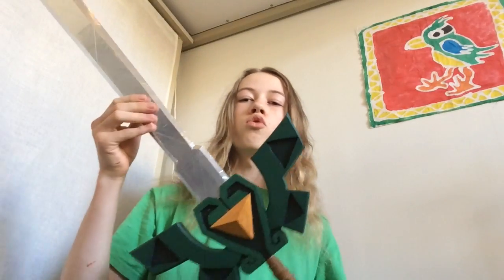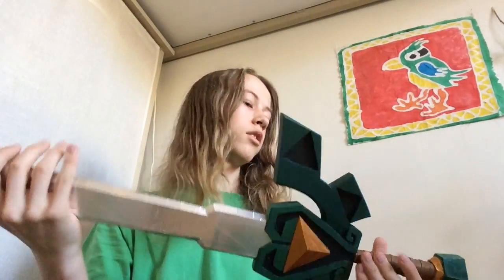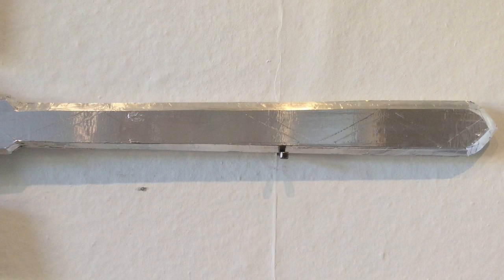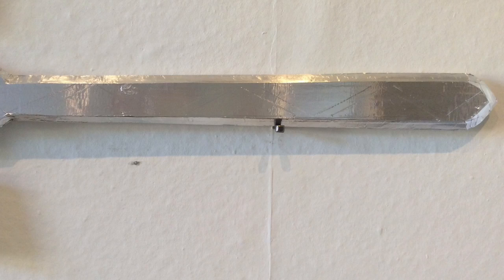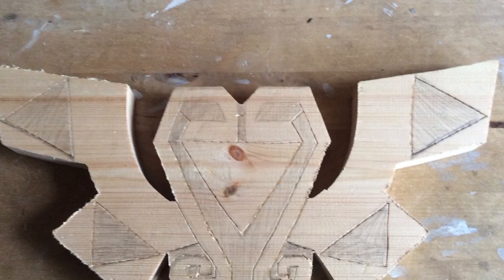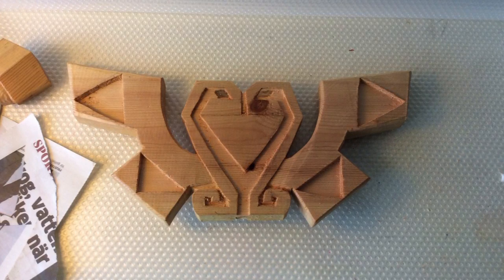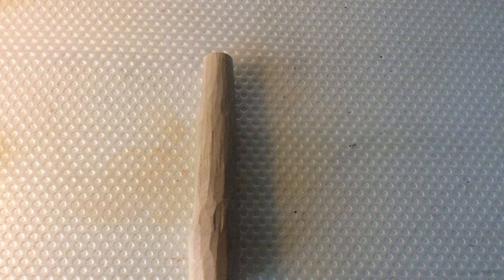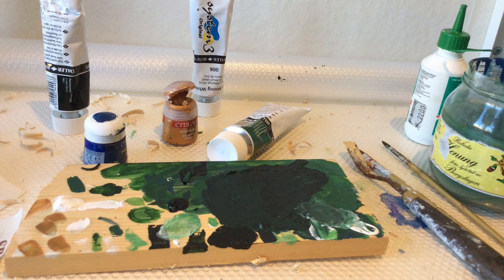Lokomo sword replica